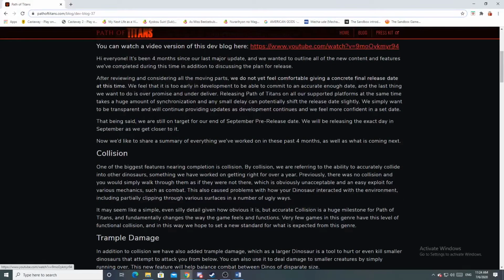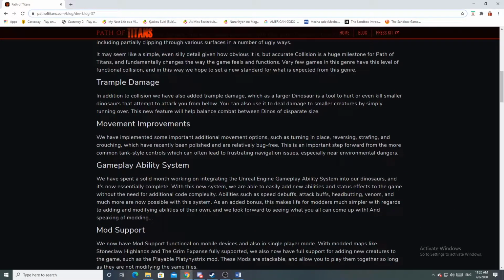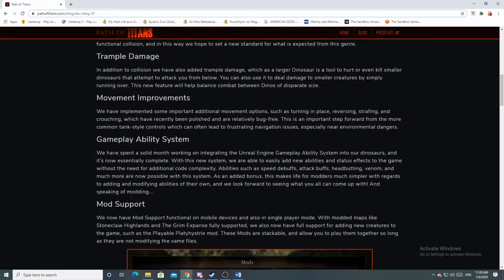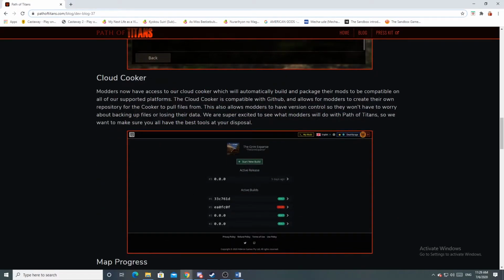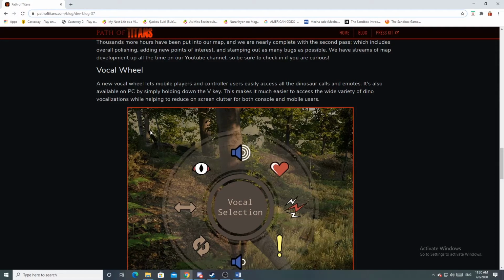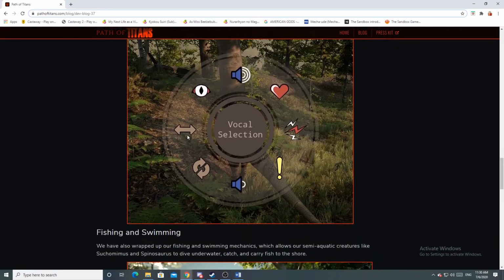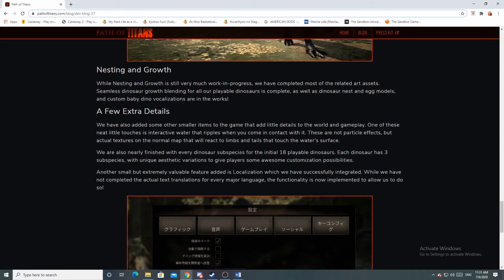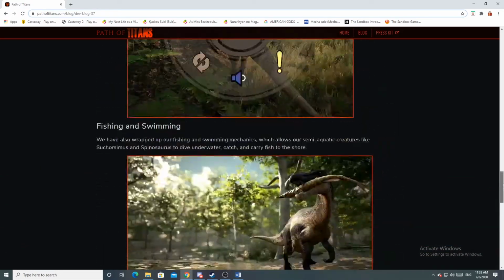Path of Titans || Dev blog update: What has been done and what to expect next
Short (maybe not really) summary of the dev blogs on what was done so far and what to expect next